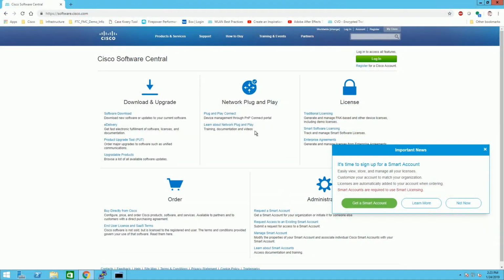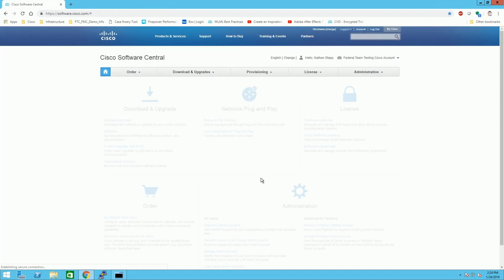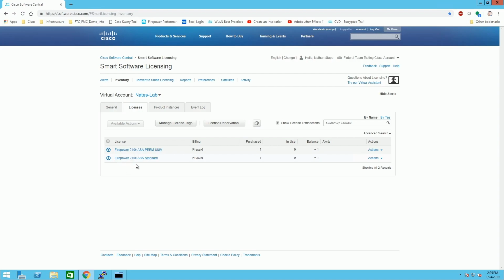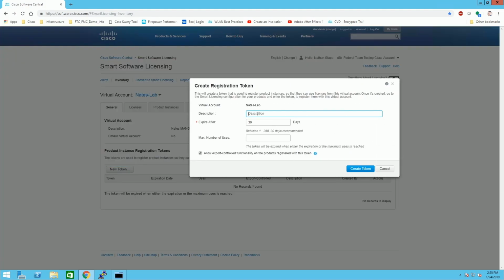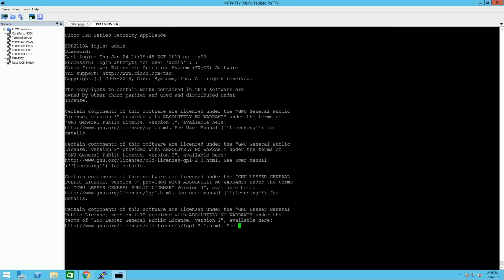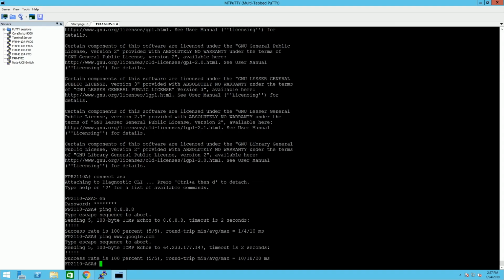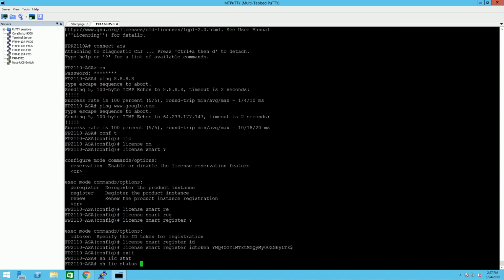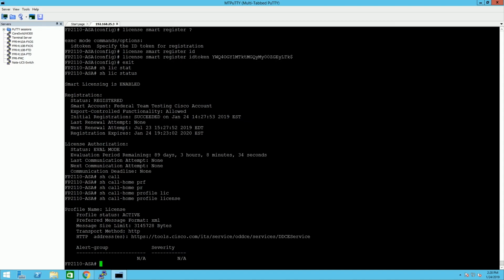Cisco: Security - Smart Licensing on Firepower Chassis Running ASA Code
This Video documents the entire process from start of finish of enabling Smart Licensing on a Firepower (FPR) chassis running ASA code.

00:14 Requirements
01:09 Smart Account Validation
02:26 License Validation
02:49 Token Generation
03:56 Reachability and DNS Verifications
04:34 Configure Smart Licensing